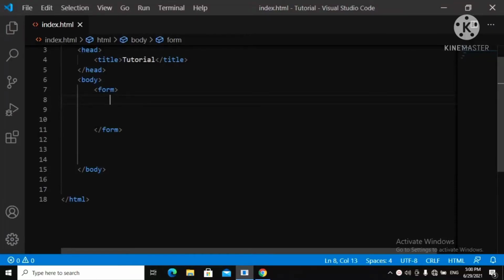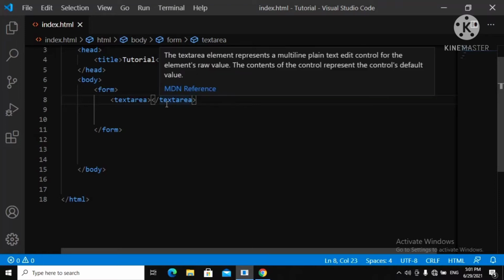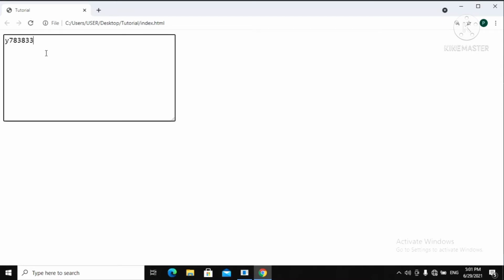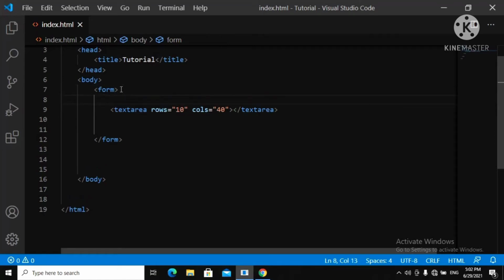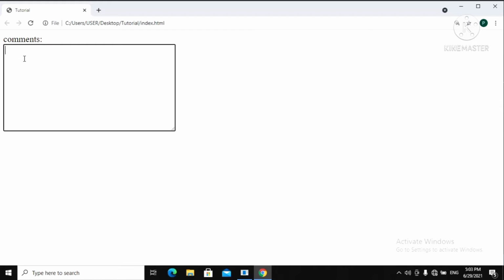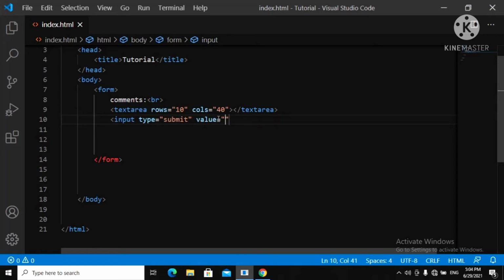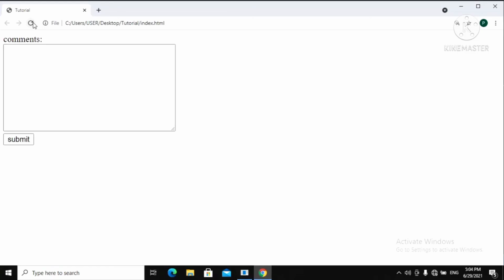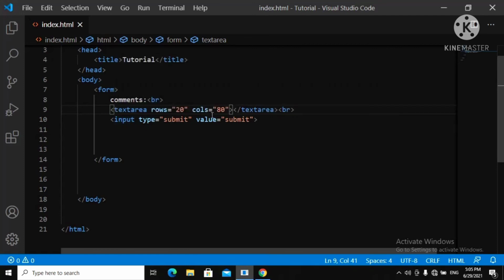HTML tutorials for beginners -12- Multi-line text box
In this HTML video we will create a Multi-line text box